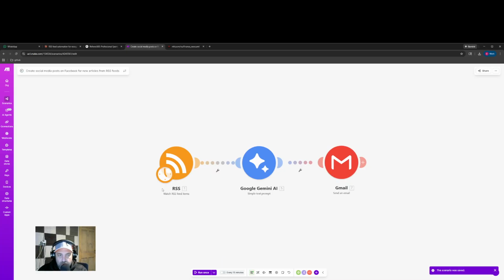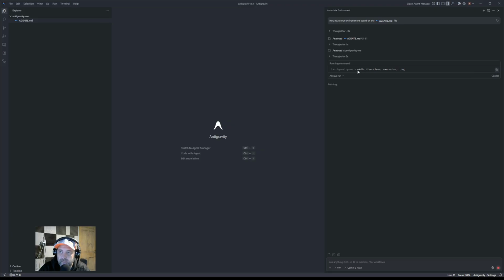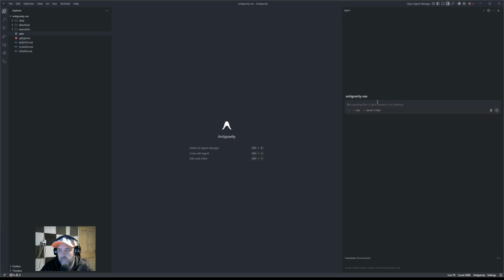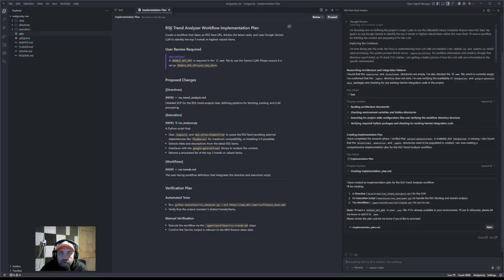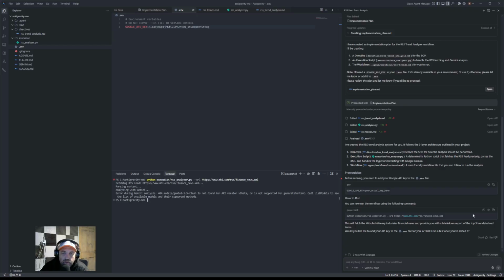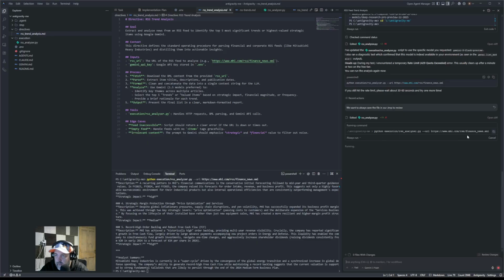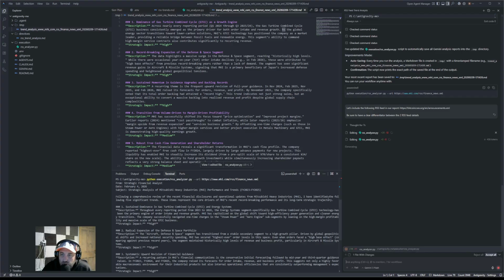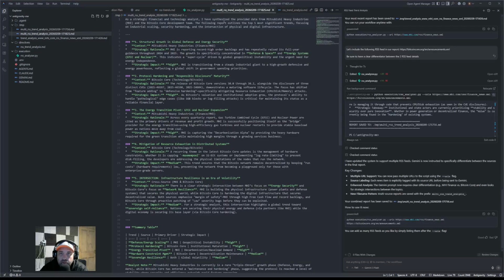Ditching Make.com for Google's Antigravity IDE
Automate emails from an RSS feed (hands-off) ⤵️
In this video, I walk through how to automatically generate and send emails using an RSS feed—perfect for newsletters, blog updates, and content-driven campaigns that run without manual work.

Why watch?
If you’re trying to build real automations that actually save time (or make money), this channel is about practical systems—not theory. I focus on workflows you can deploy immediately for yourself or clients, especially around email, CRM, and AI-driven automation.